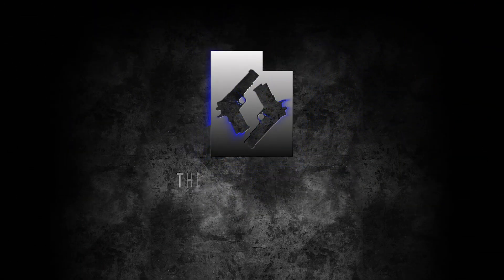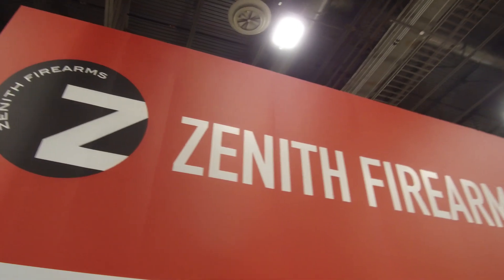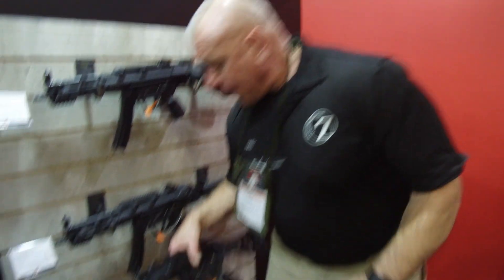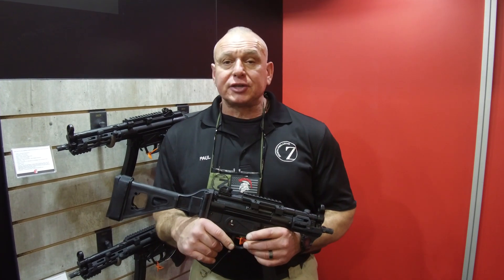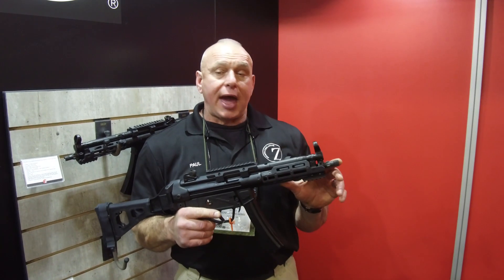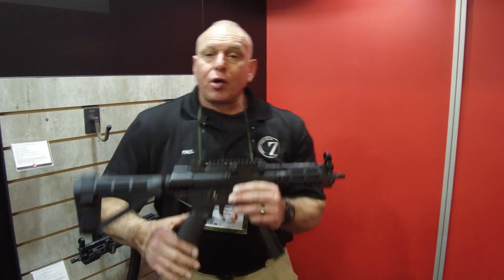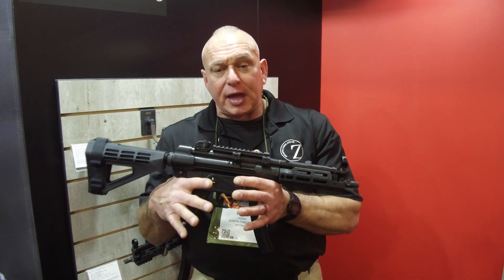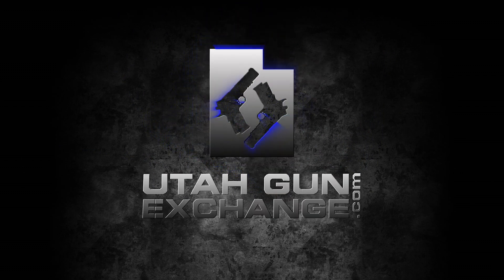SHOT Show - 2018 Full Booth Review at Zenith Firearms!!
Today we take a close look at everything Zenith has to offer! Follow us as we cover the latest in PATRIOT Gear, Ranging from Glock to Leatherman.

SUPPORT THE NRA & GOA, AND CONTACT YOUR SENATORS AND REPRESENTATIVES TO PRESERVE OUR 2ND AMENDMENT RIGHTS. SHARE THE JOY OF GUNS WITH YOUR FRIENDS, AND SHOOT RESPONSIBLY.